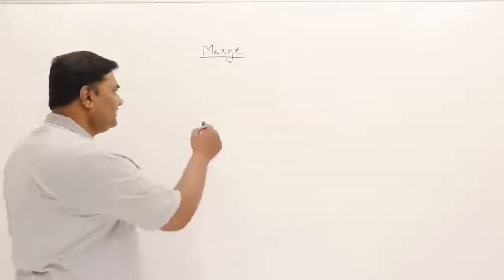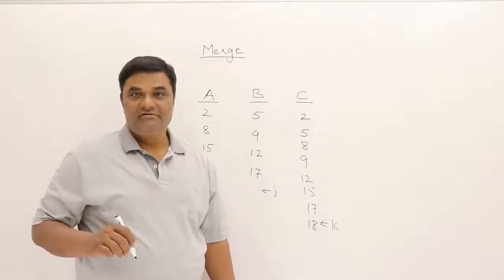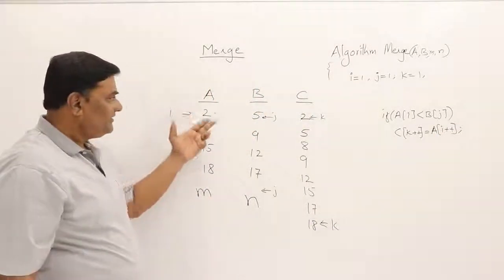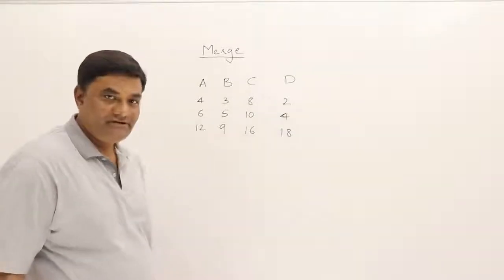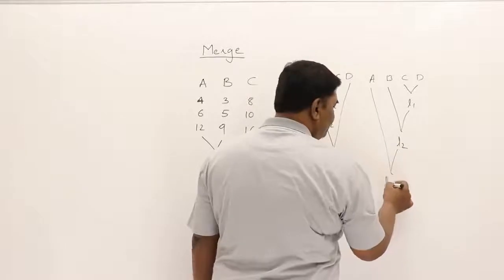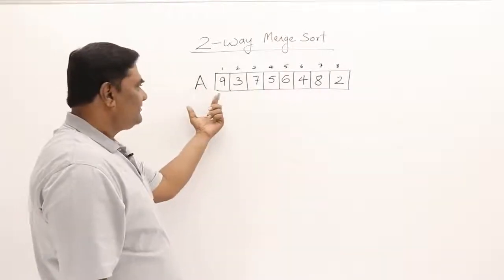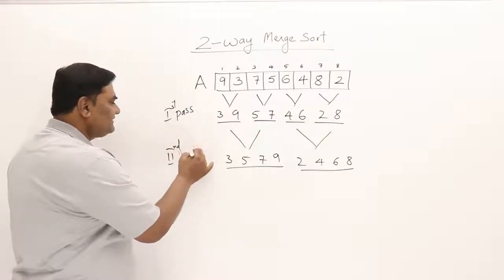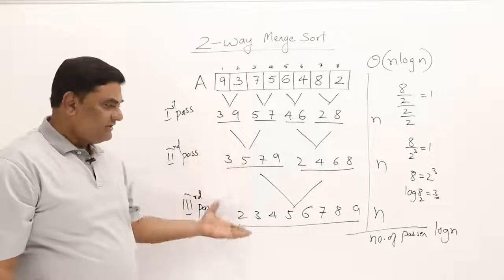31 Two Way MergeSort Iterative method